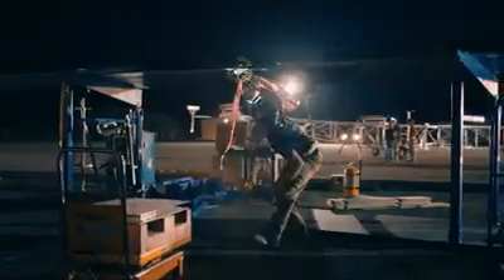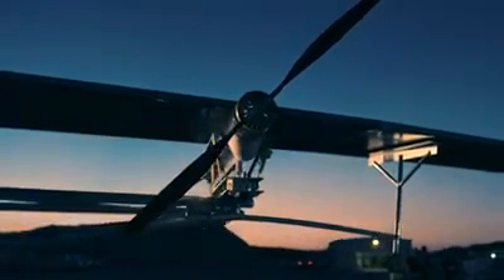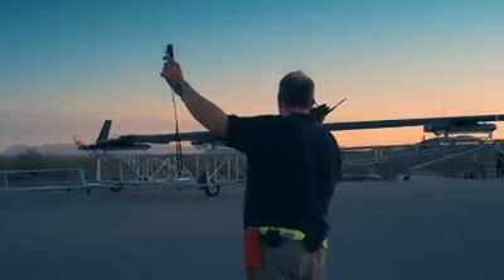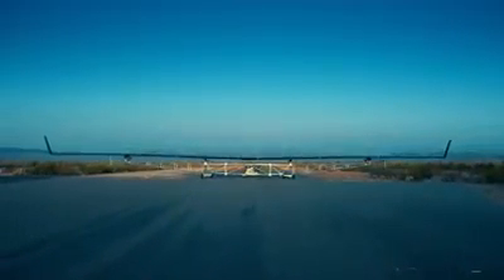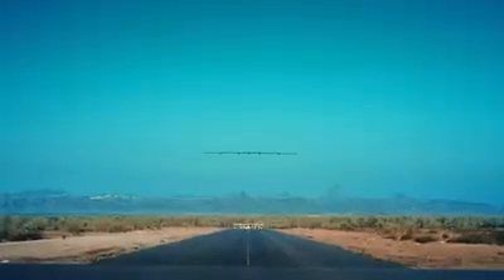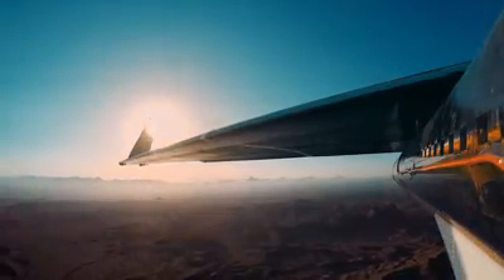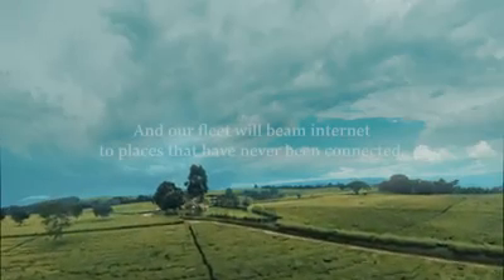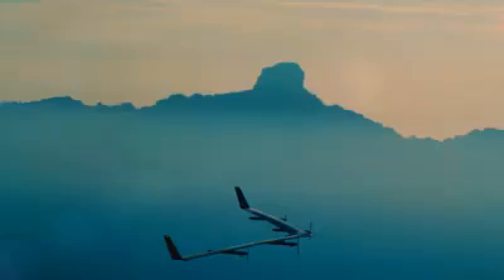pesawat tanpa awak dari FB ini berikan akses wifi ke pedalaman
facebook membuat sebuah proyek guna membantu orang-orang di pedalaman, seperti yang banyak terdapat di indonesia. sosial media paling berpengaruh ini membuat pesawat tanpa awak bertenaga sinar matahari. atau solar cell yang dapat terbang diatas daerah tanpa akses internet lalu memancarkan sinar wifi.